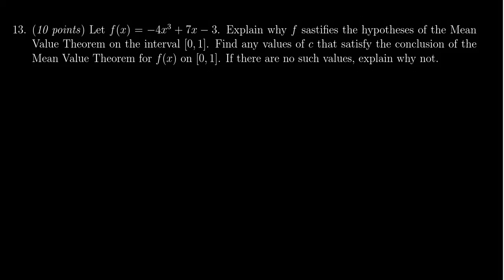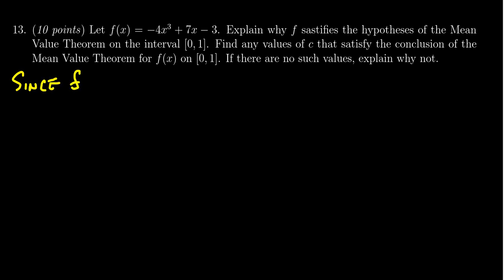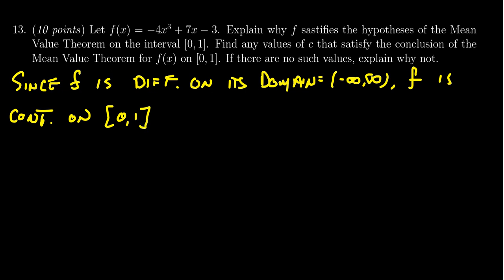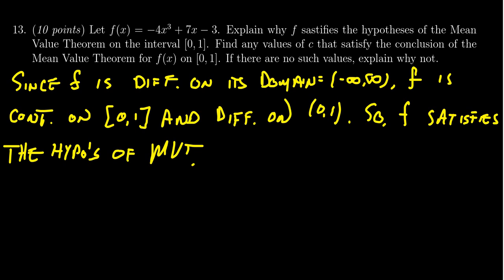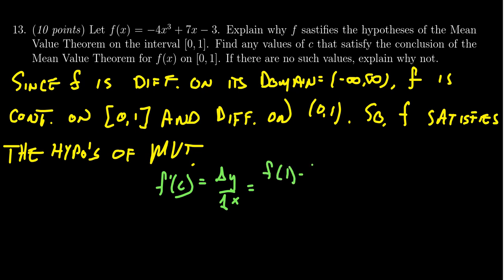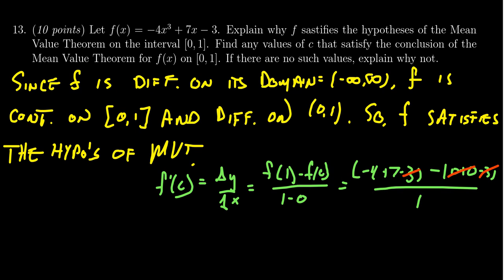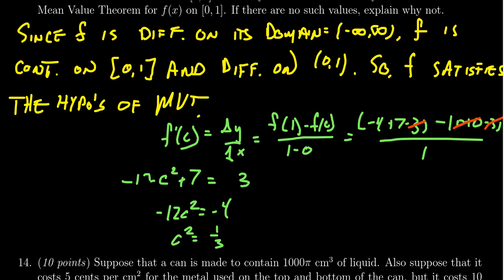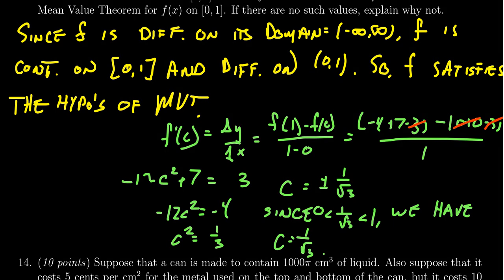Math 1210, Exam 4 - Question 13